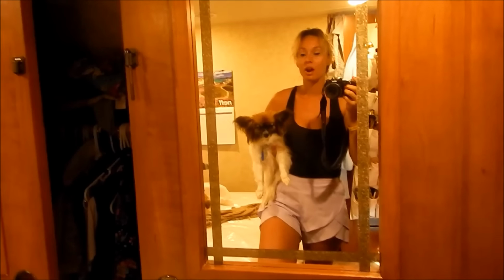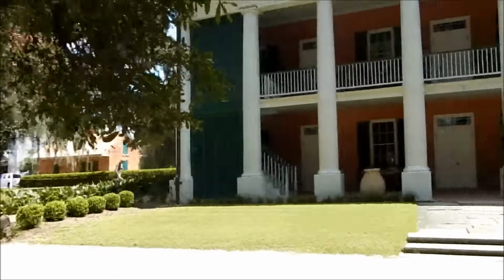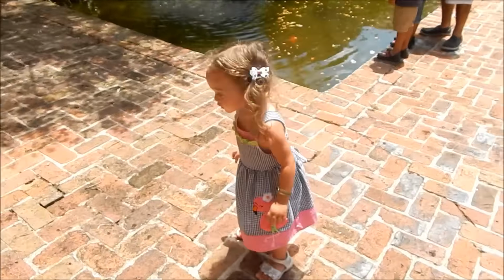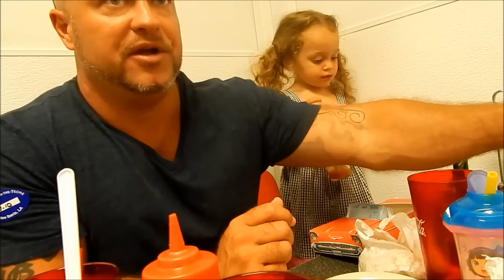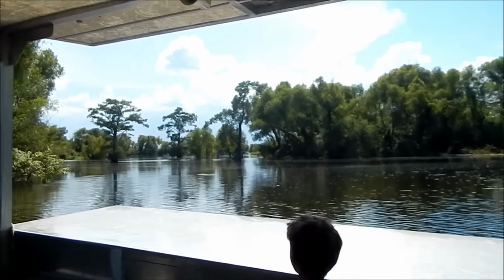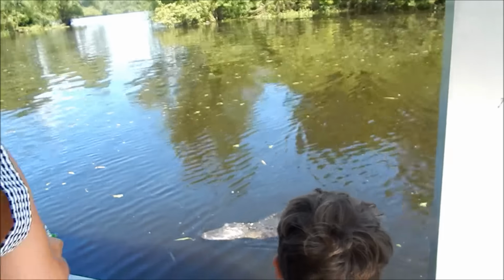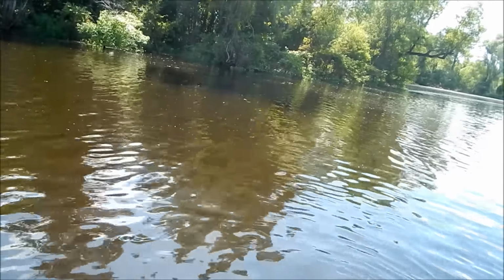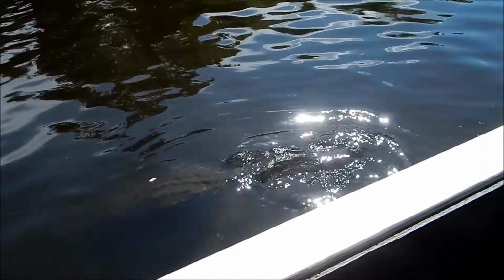RV Life: (DAY 6) Swamp People - Cross Country Trip - Louisiana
RV Life: Day 1 RV crushed the truck- Cross Country Trip